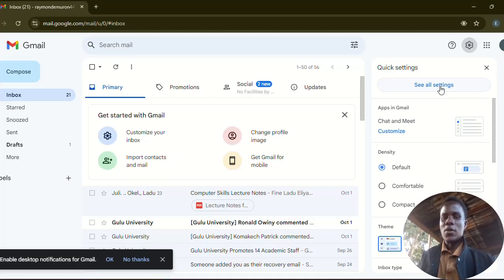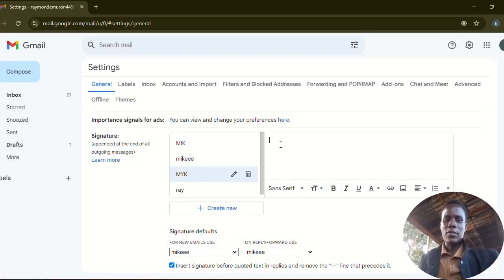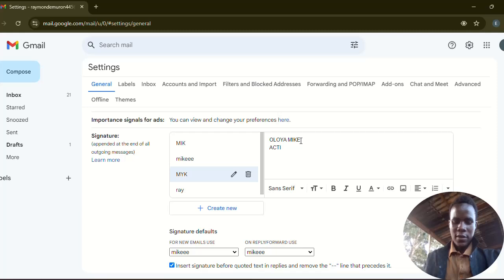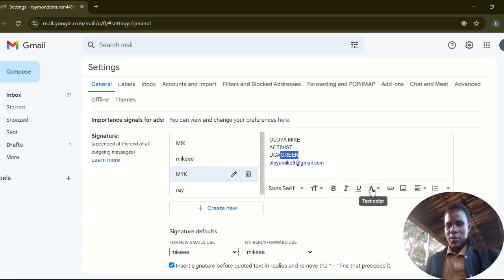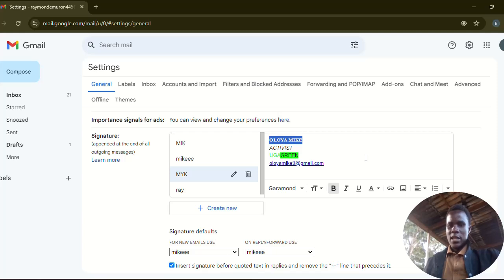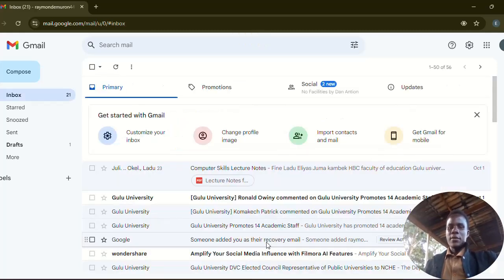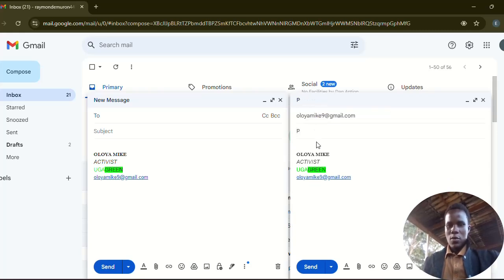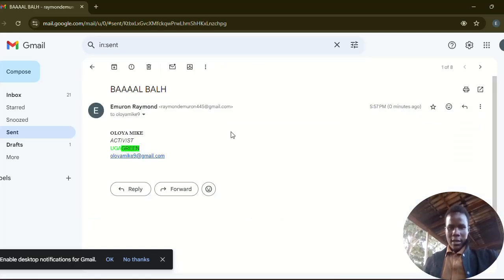How to create an Email signature with ease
Step by step guide to make everything super easy